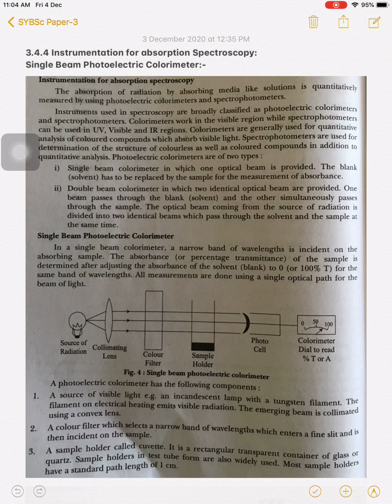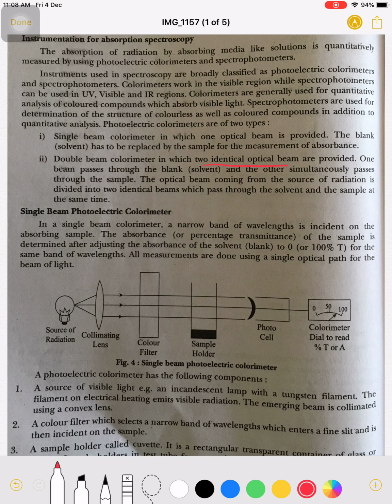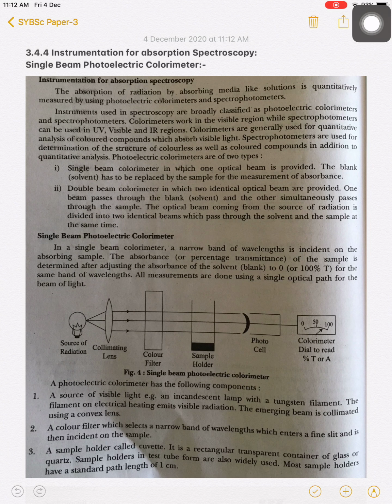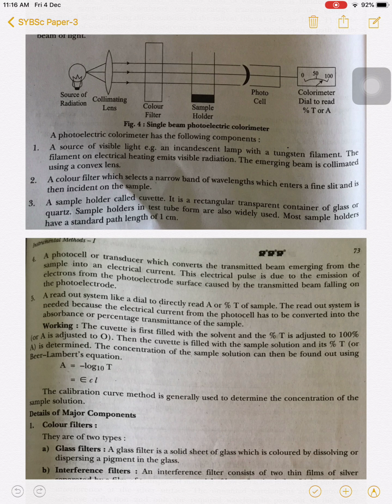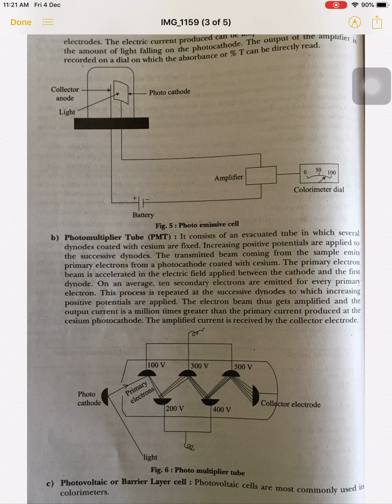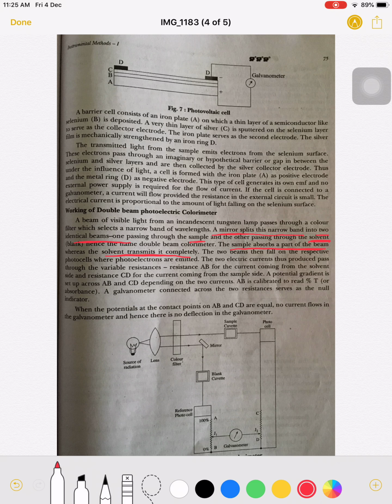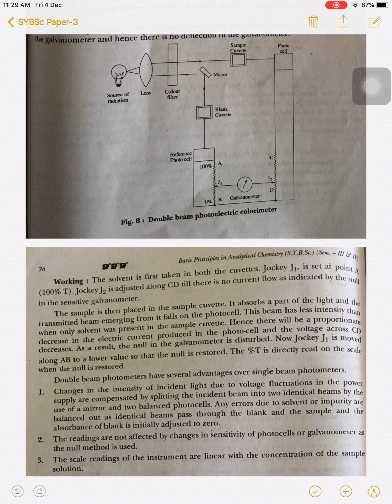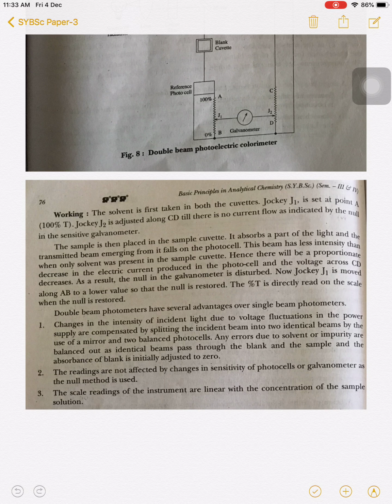Instrumental methods 5 Single beam photoelectric colorimeter